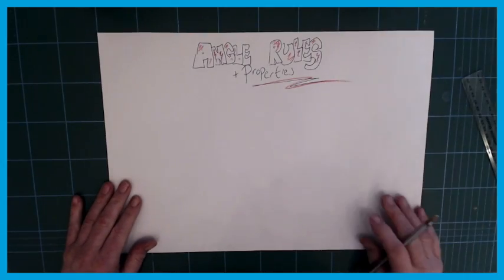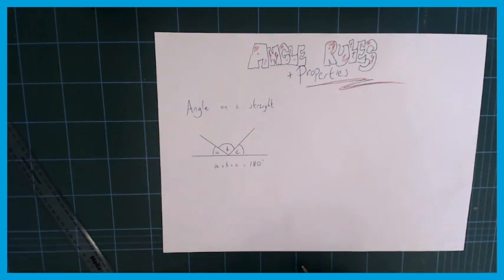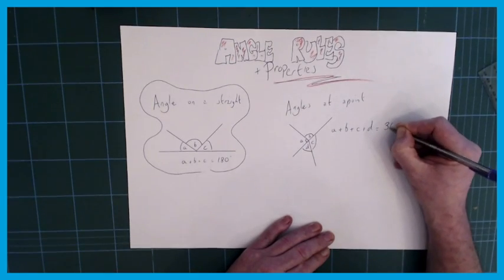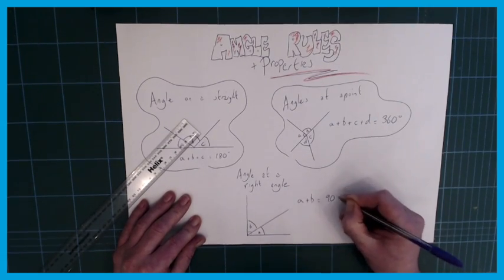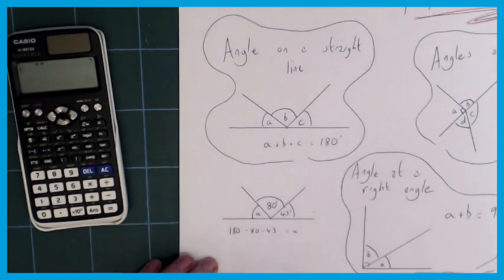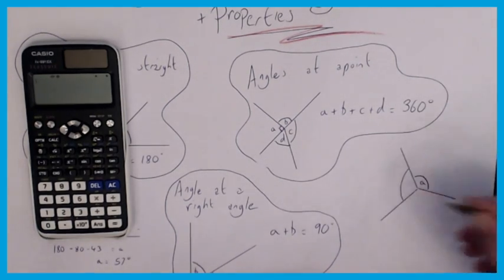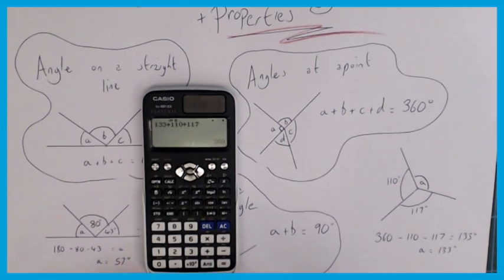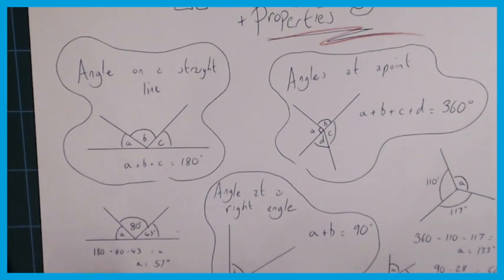Angle Rules and Calculations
Lesson 2 about Angle Properties. Here we learn the basic principles and look  at applying that knowledge.